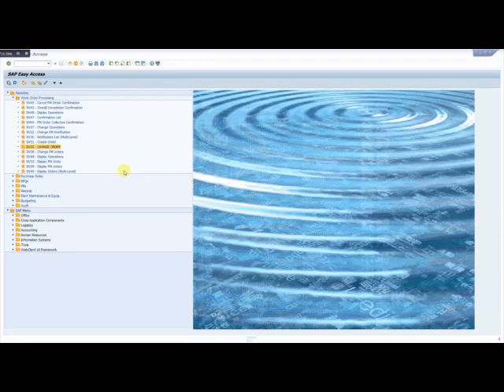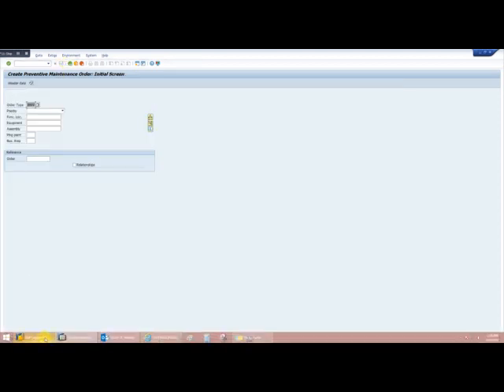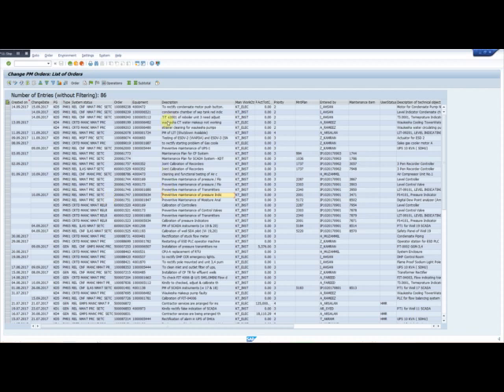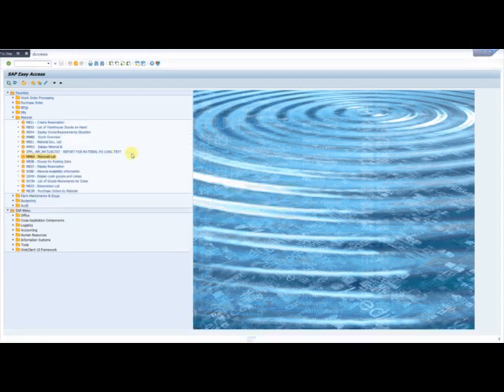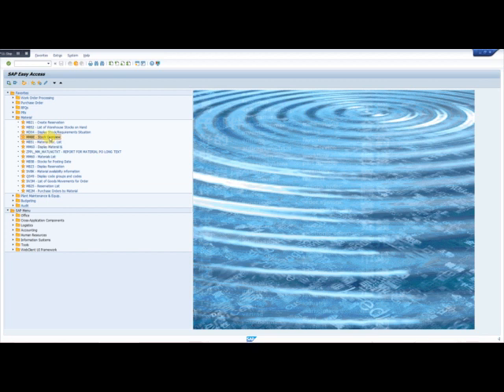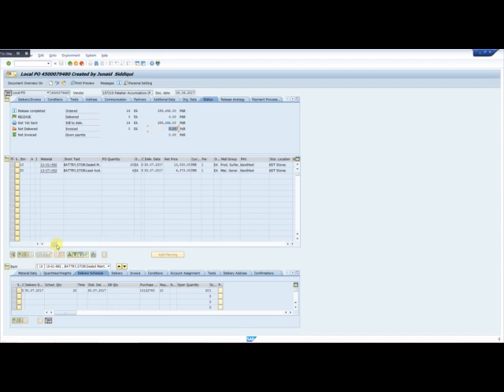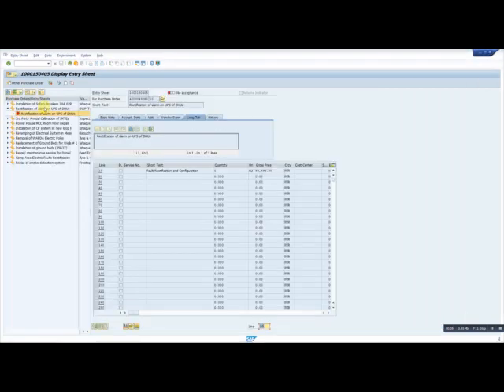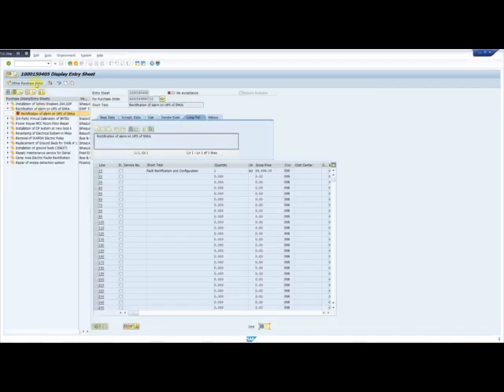SAP System (R3P Version) Complete Quick Training for Plant Maintenance Engineers and Technicians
Computerized Maintenance Management System (CMMS)
Skills and Services available for:
PLCs
Automation Systems
Control Systems
Power Electronics
Electric Circuits
Engineering Mathematics
Engineering Economics
Engineering Management
Introduction to Artificial Intelligence
Fluid Mechanics
Labview
Multisim
Research Papers
Research Thesis
Technical Reports
Project Reports